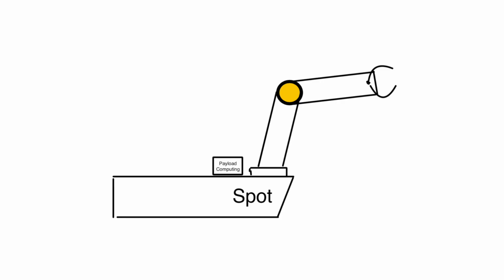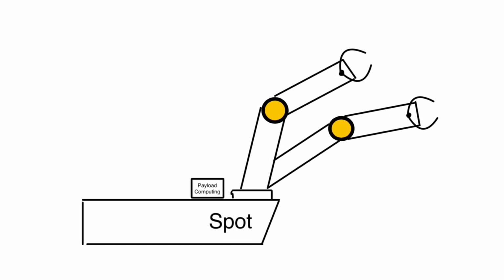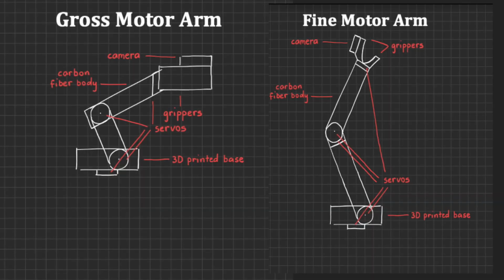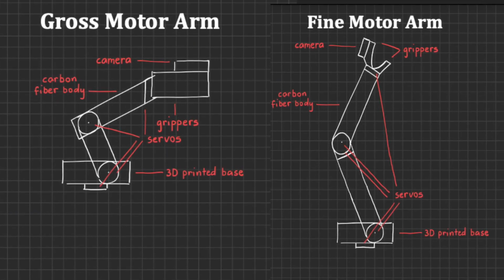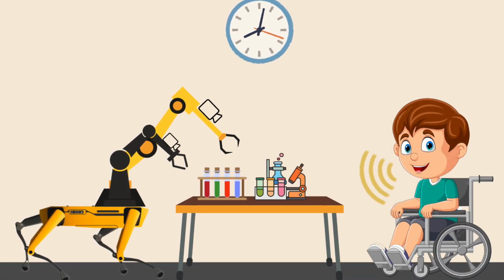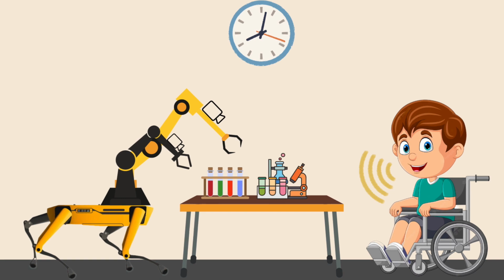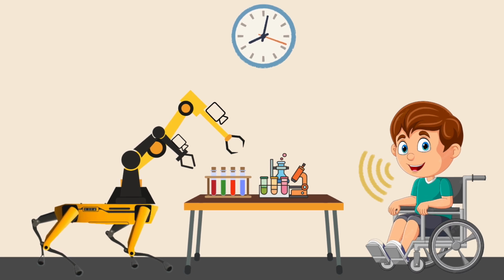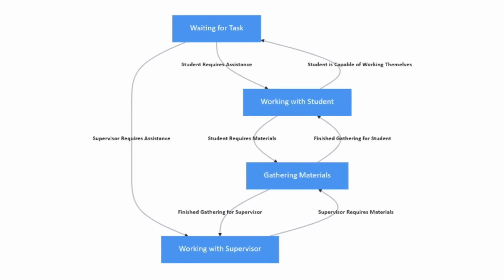Hackathon Video QAHS 2023